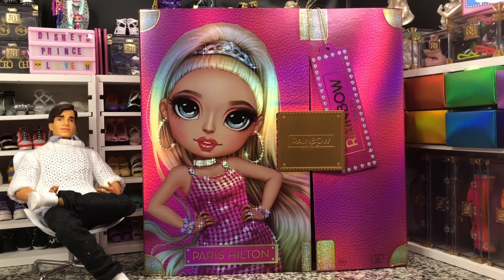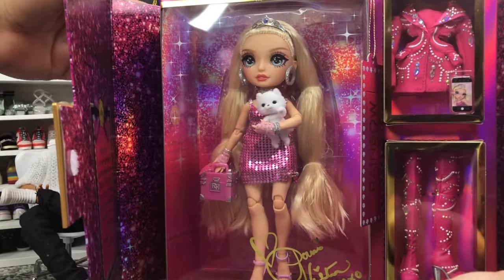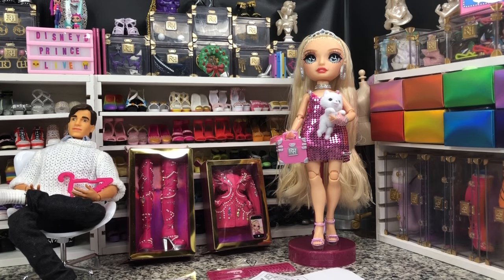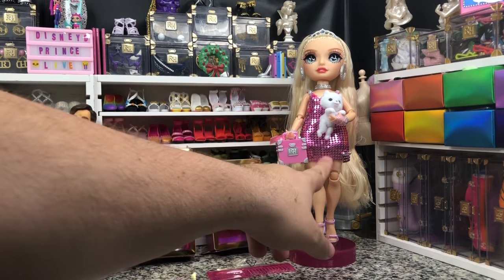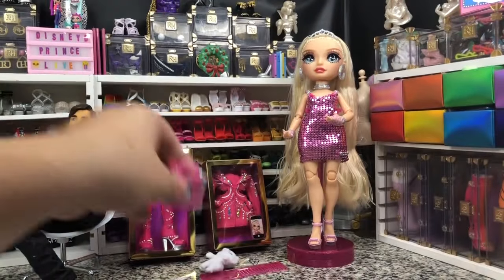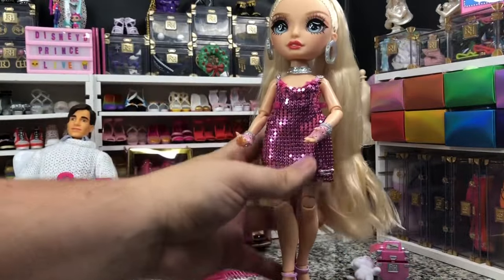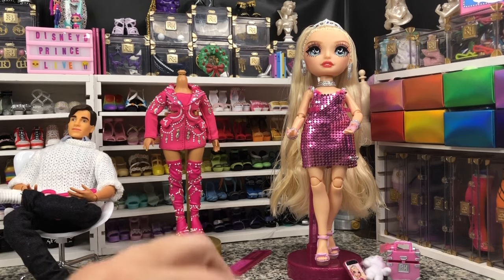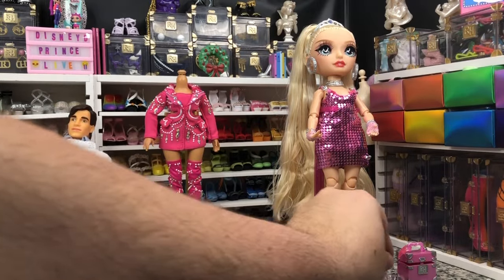Rainbow High: Premium edition Paris Hilton Doll Unboxing and Review